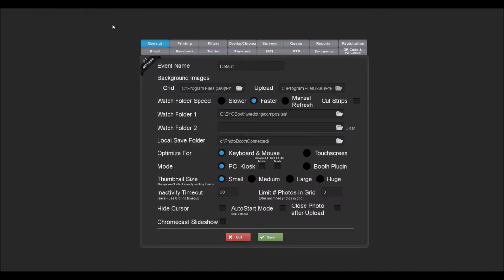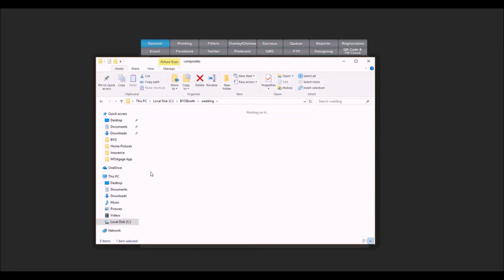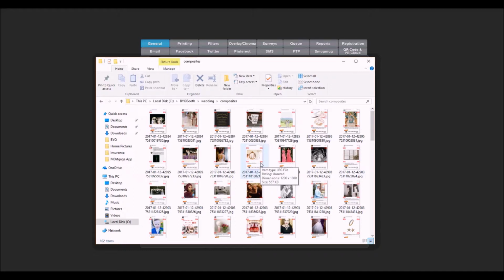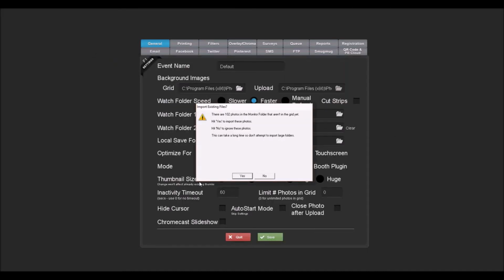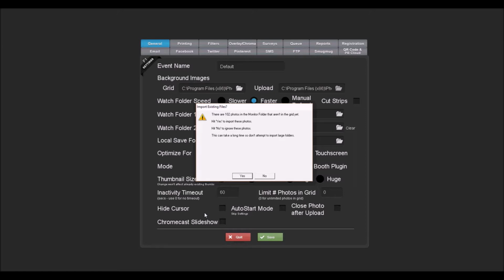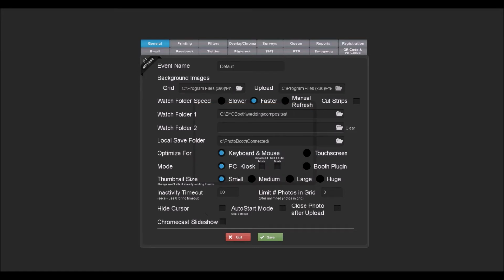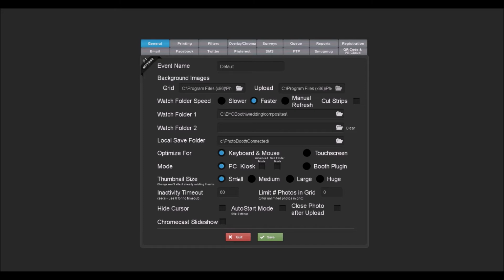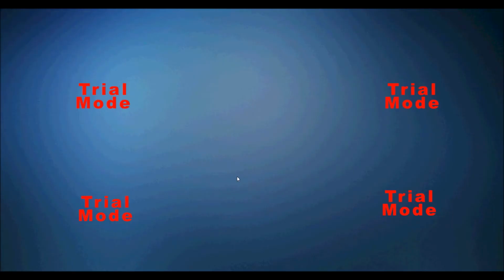PBC Kiosk Not Pulling Photos